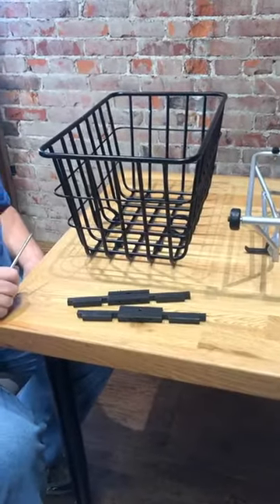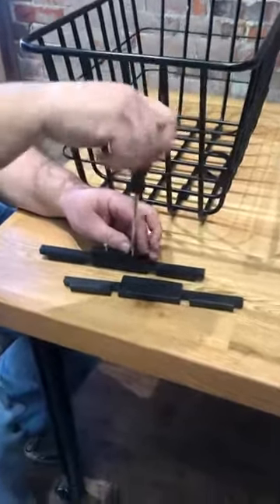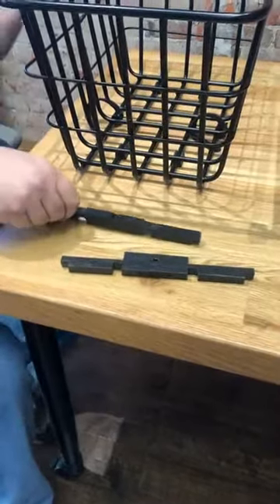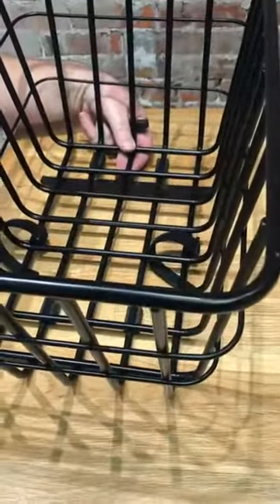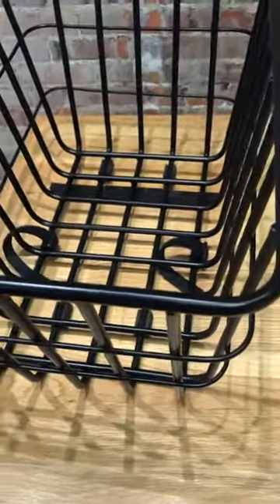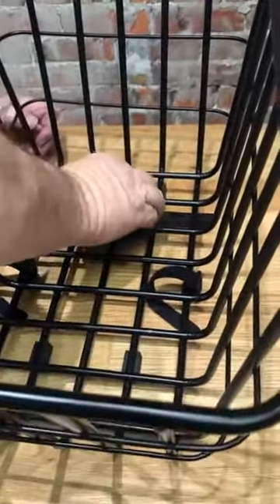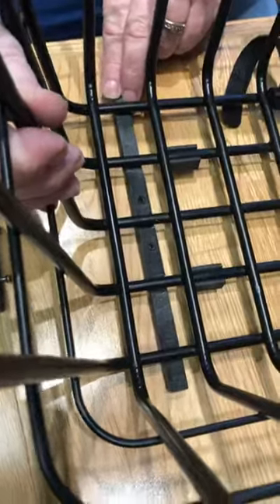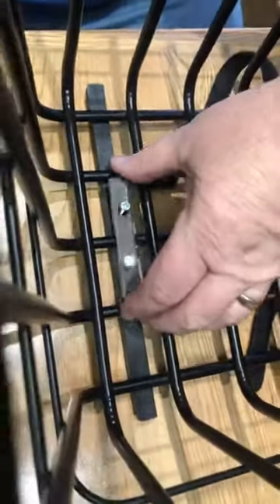Balto Basket Kit Tutorial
From the dual-mode to the swappable battery, Balto was made with daily life in mind. Plus, when purchased with an inverter, Balto transforms into a powerful, 500-watt portable power station—a feature no e-scooter or e-bike has offered before.